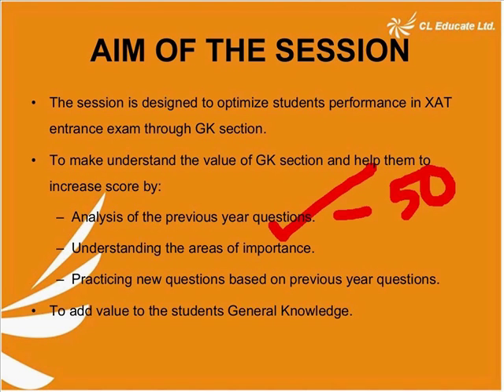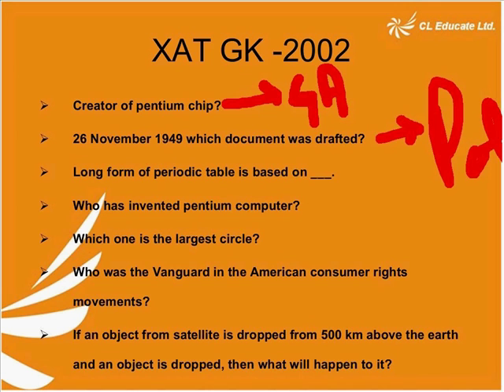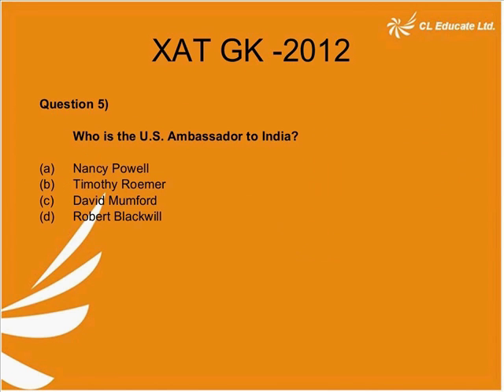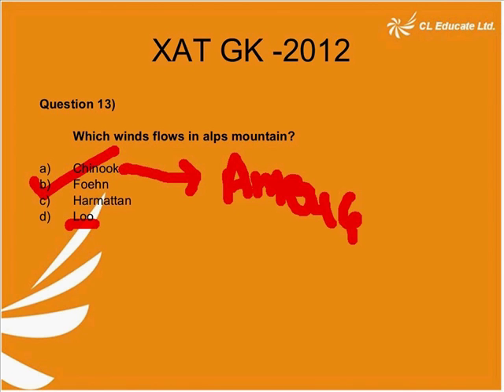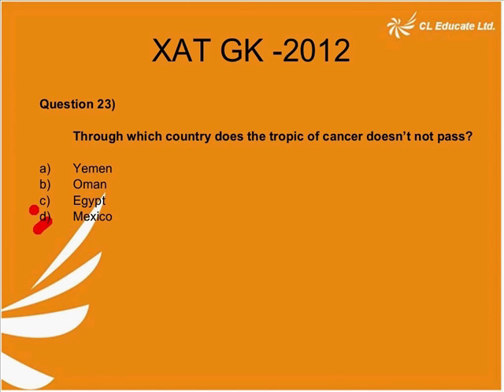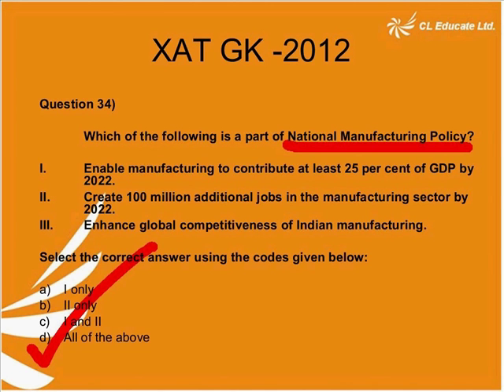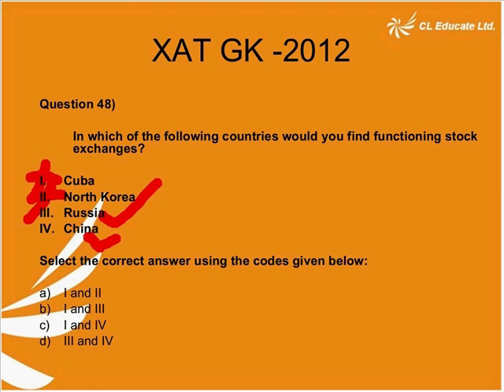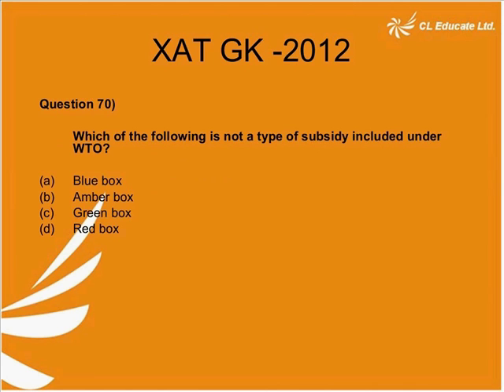XAT 2013: GK Session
Prepare for the GK section of the XAT exam.